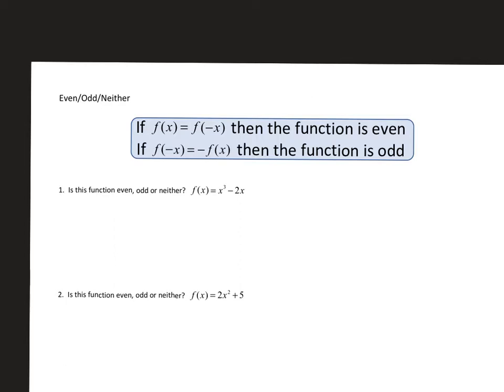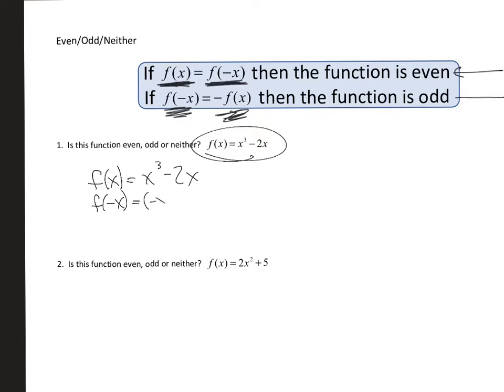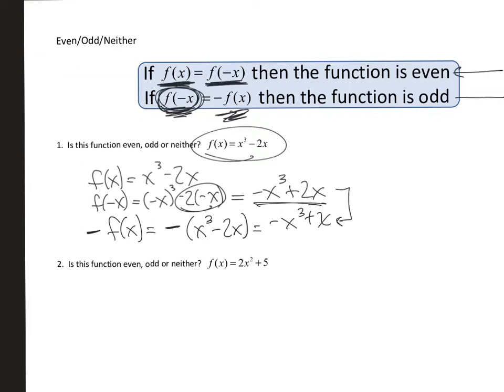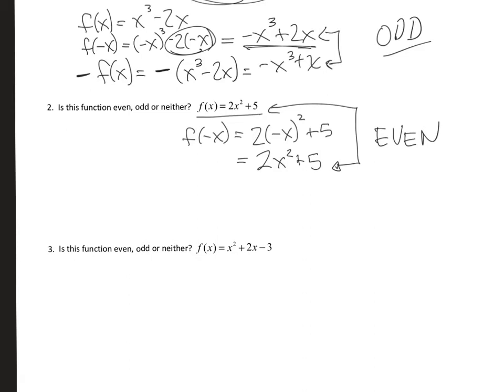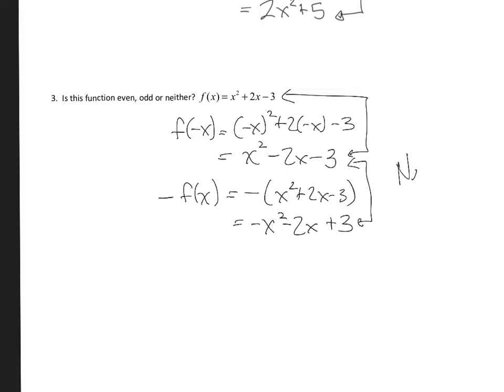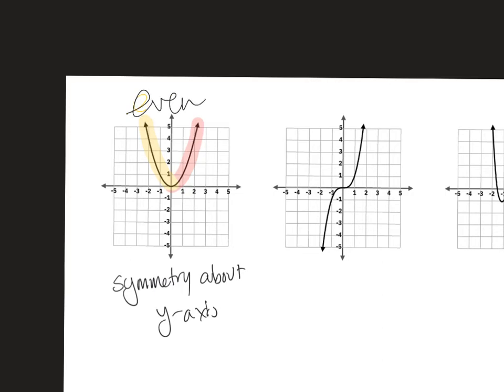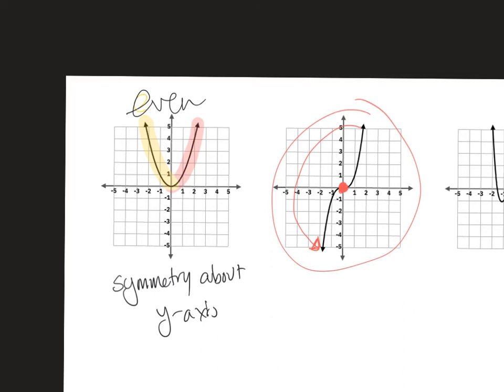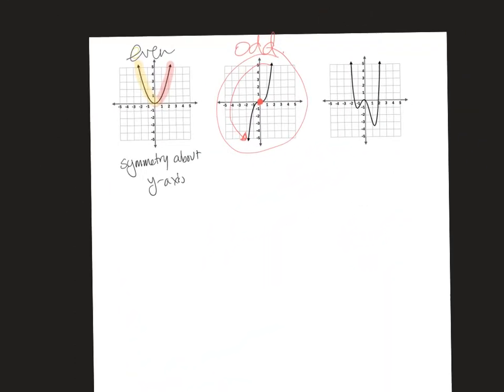PC Week 2, Lesson 9